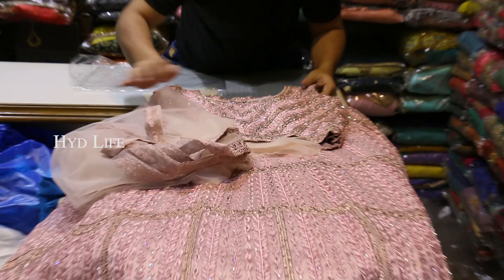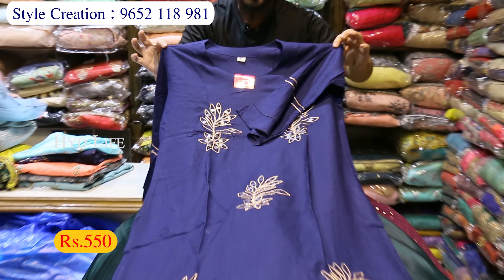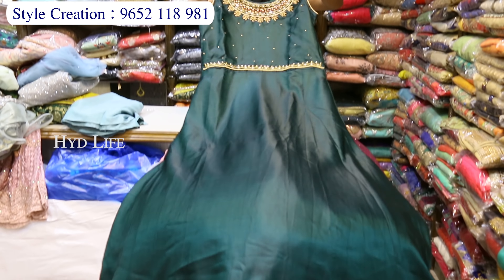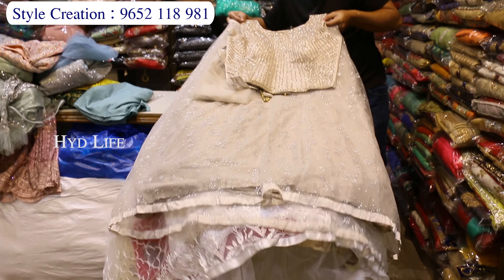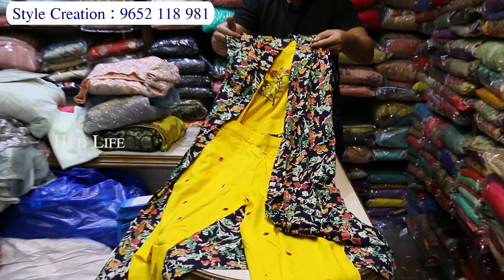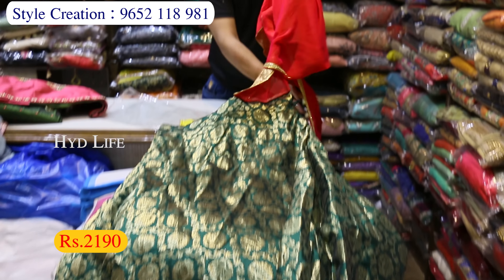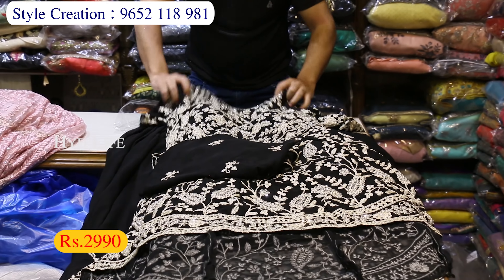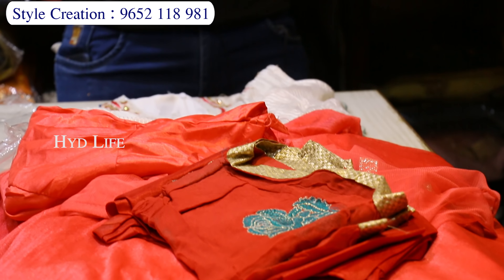General Bazar Shopping | Kurtis Party Wear Dresses latest Collection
Style Creation
1-6-125,
Near, Mahatma Gandhi Road,
General Bazaar, Secunderabad
Hyderabad-  03

Contact Hyderabad Life Youtube Channel :
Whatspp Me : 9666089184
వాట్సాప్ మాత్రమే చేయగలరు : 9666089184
PLEASE Don`t Call... Do Whatsapp ONLY

Hyderabad
Hyderabad, the city of Sultans, is famous for its cuisine and more specifically, the aromatic biryani. Things don’t end there as the city is also known for street shopping its exquisite jewellery, pearls, embroidered clothing, and shop till you drop attitude. For those who have already been here, the craze and excitement are enough to draw one back time and again. For a first timer, the city offers you much to see, taste and purchase.

General bazaar
Known as either Tobacco bazaar or General Bazar, or both, this place on M.G Road must make it to our list of 6 cheap places for shopping in Hyderabad. The market begins as a small lane but let that not dampen your spirit as there are over 300 shops to browse through. Standing tall for 60 years, this market has a reputation for selling the best fabrics. If variety is what you are looking for, then that is exactly what you get with the market dealing in chiffon, pochampally, brocade and much more. Women can go through thousands of options when it comes to purchasing kurtis, dupattas, salwar kameezes and blouses it is the hub of street shopping in Hyderabad.

As for the male folk, one can get good quality, shirt, trouser and suiting material at this market. Would you believe it if we told you that the price range for the fabric here starts at just Rs 40/- a metre? Stop rubbing your eyes, this is a fact. The prices depend on the fabric and can also go up to Rs 2000/-. So if you are looking to stock up for the upcoming festivities, you can do all the shopping here and stock up.

general bazar shopping secunderabad,
generalbazar general bazar shopping  secunderabad shopping
secunderabad general bazar  secunderabad general bazar shopping
general bazar shopping secunderabad general bazar secunderabad haul
general bazar secunderabad general bazar nighties general bazar saree shops general bazar hyderabad general bazar shopping general bazar secunderabad saree shops
general bazar wholesale sarees general bazar one gram gold
classic collection general bazar secunderabad general bazar location
palika bazar secunderabad general bazaar kurtis general bazar shopping secunderabad sarees
general bazar jewellery evergreen general bazar secunderabad
tobacco bazar secunderabad begum bazar shopping